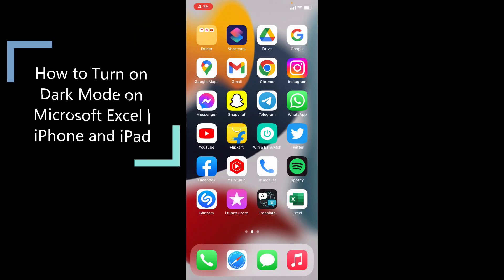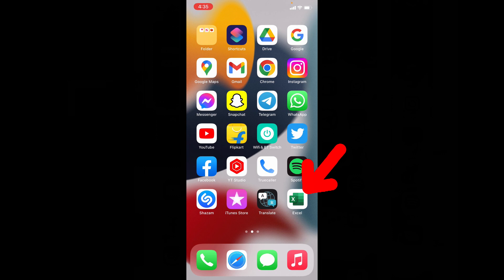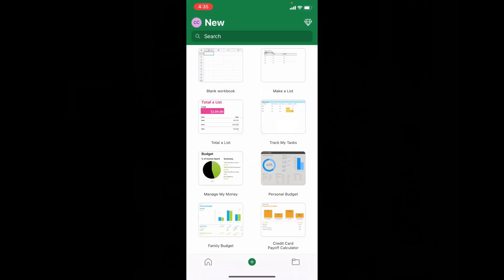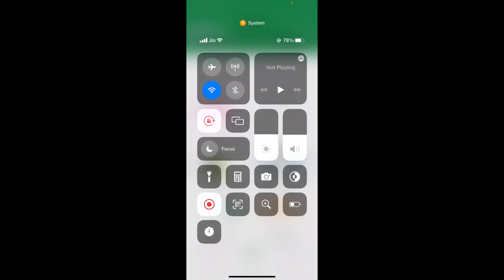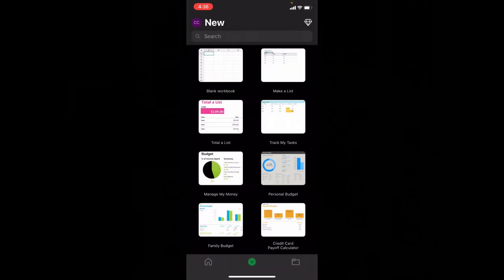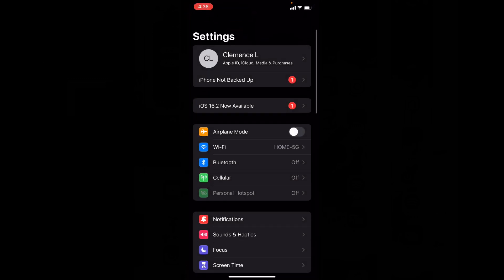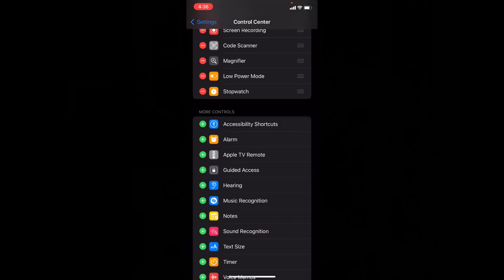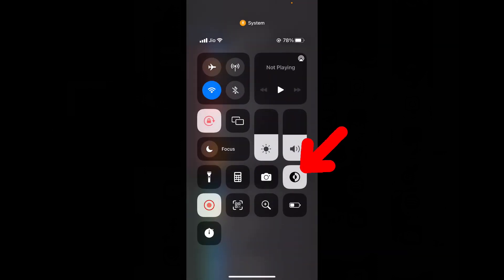How to Turn on Dark Mode on Microsoft Excel | iPhone and iPad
How to Turn on Dark Mode on Microsoft Excel on iPhone and iPad? In this video, I show you how to turn on dark mode on Microsoft excel app on iphone and ipads. Actually, anyone can easily turn on dark mode on microsoft excel app on iphone.